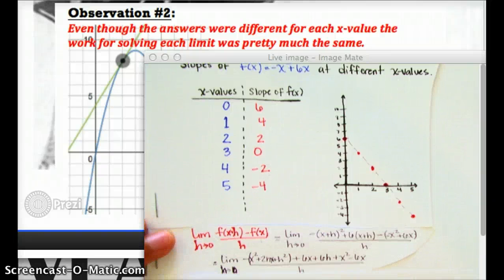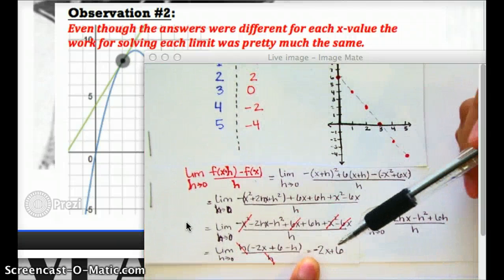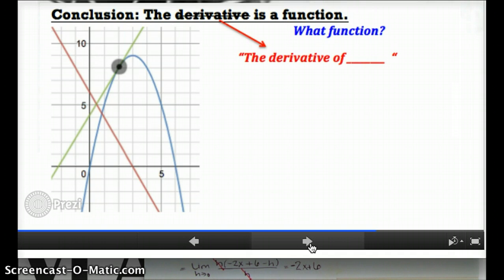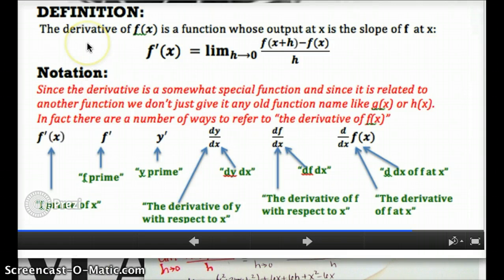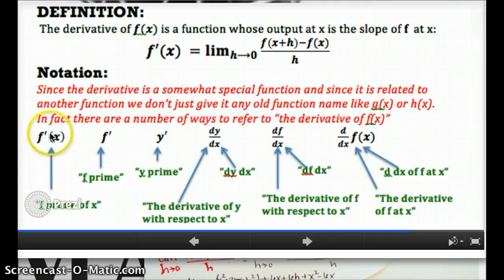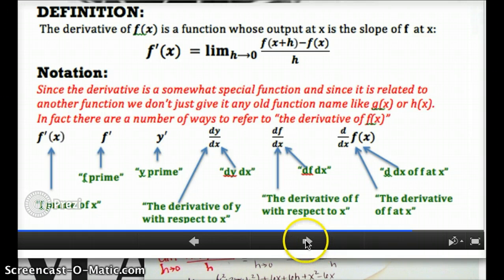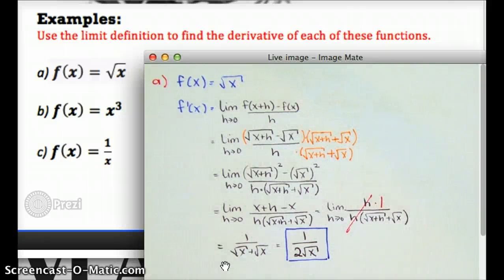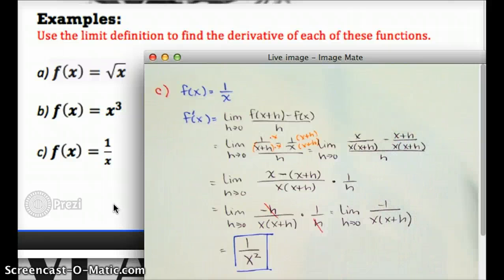Lecture 3.1 continued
rest of the example plus important definitions